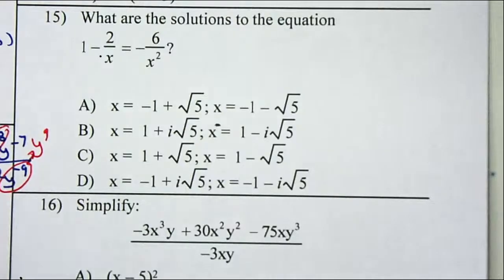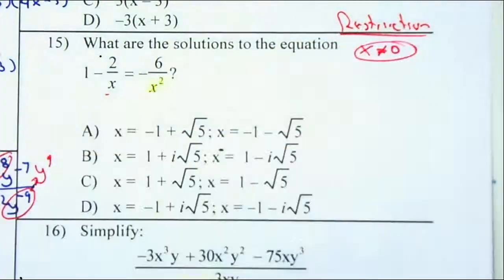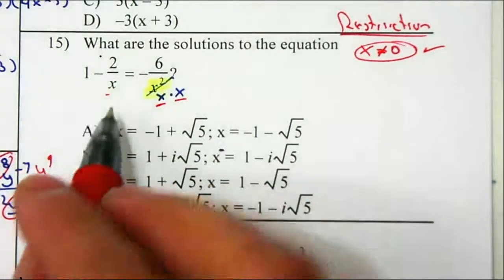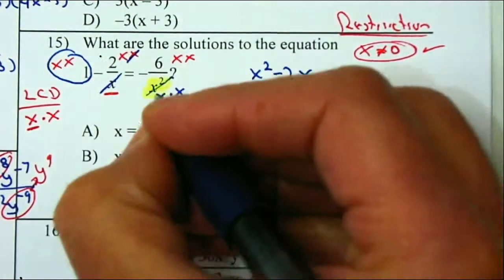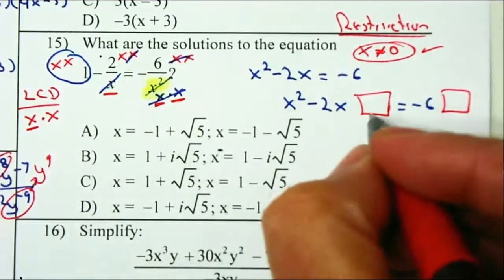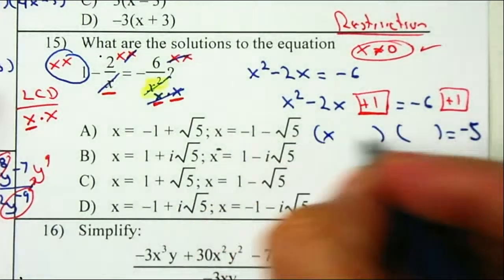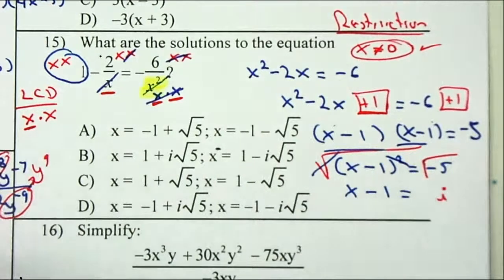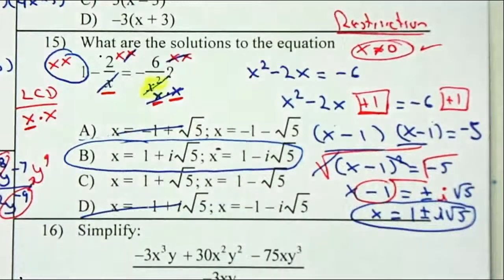Chptr 8 Review - P15 Solve Rational Equations